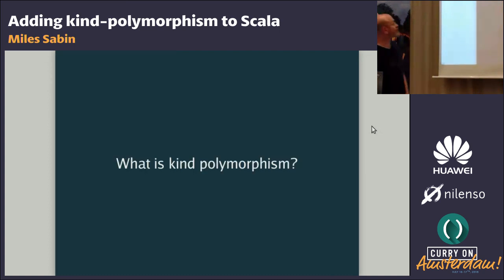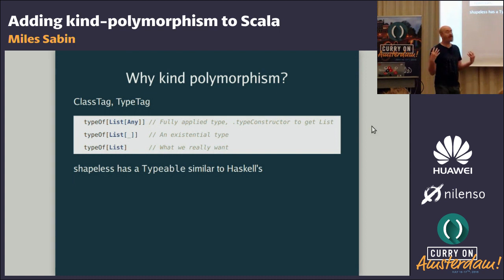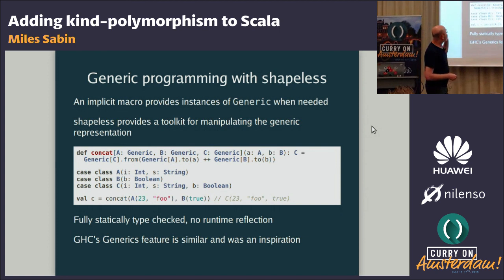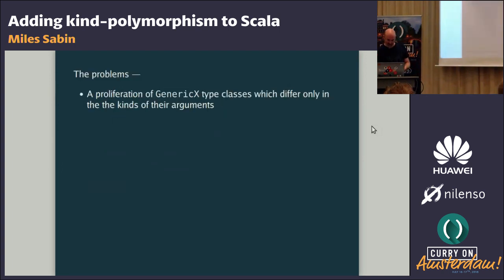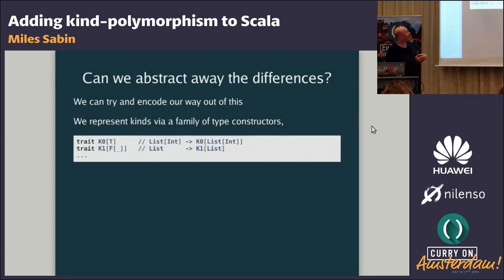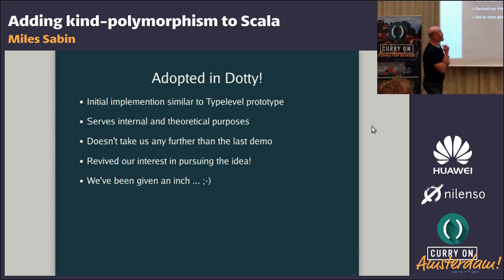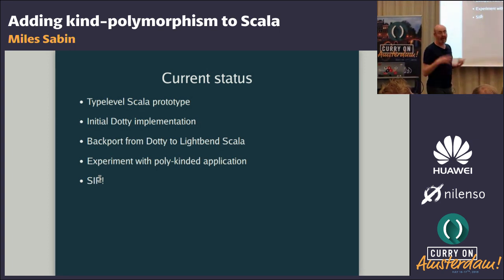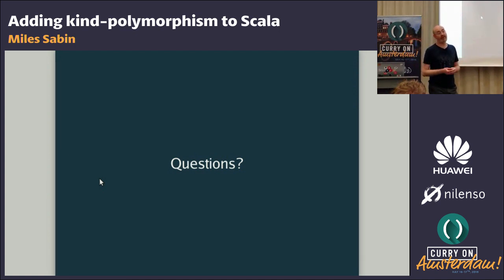Miles Sabin - Adding kind-polymorphism to the Scala programming language